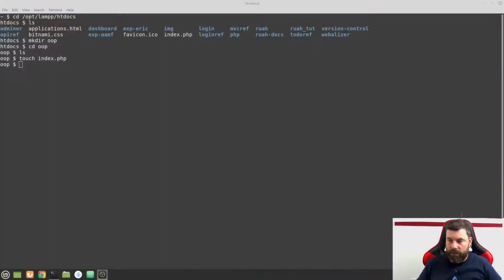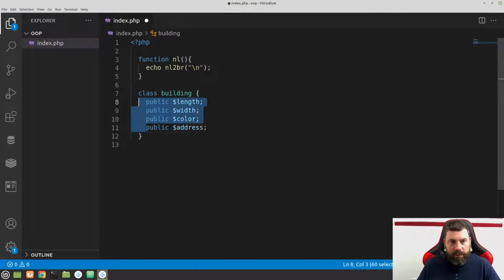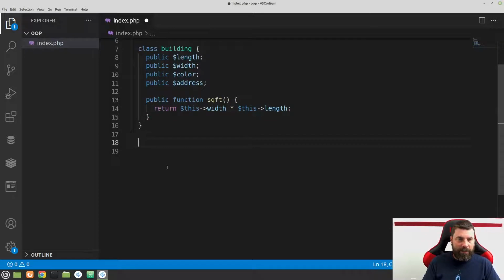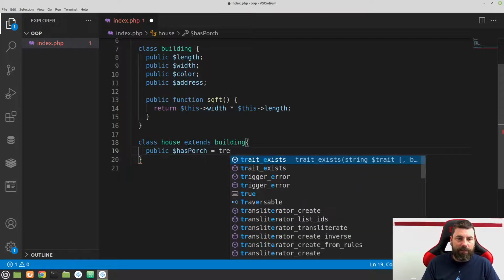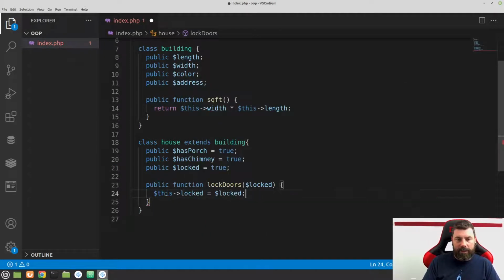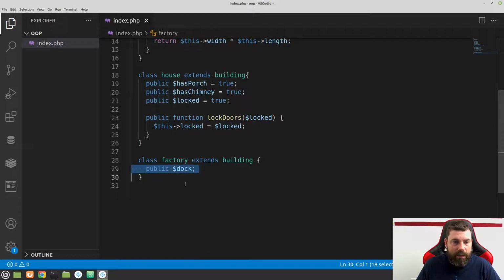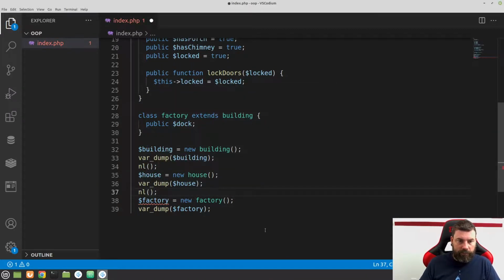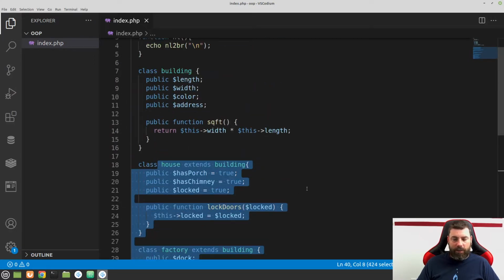Web Dev 7 - 5 OOP Inheritance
In this video we learn all about inheritance.

HTML
CSS
Javascript
PHP
OOP PHP
MYSQL
Git
MVC
Node.js
React.js